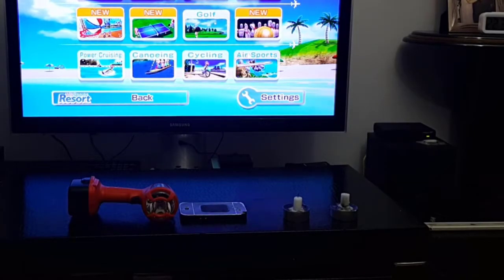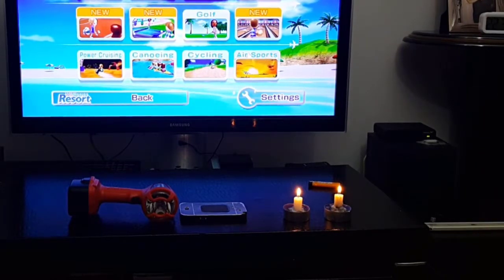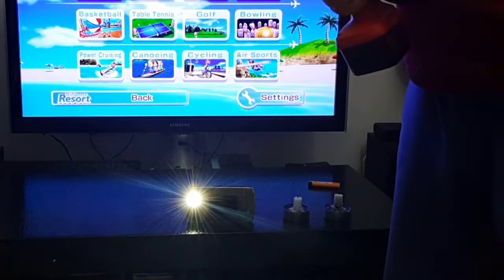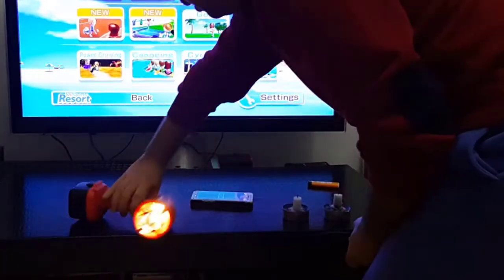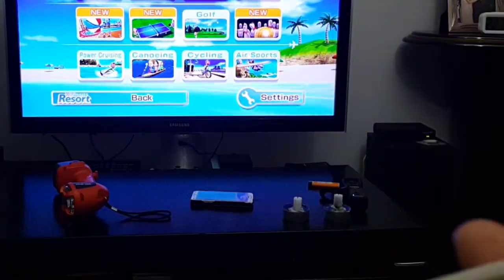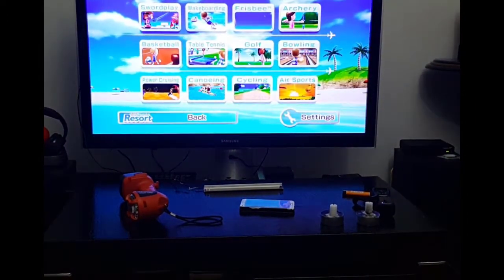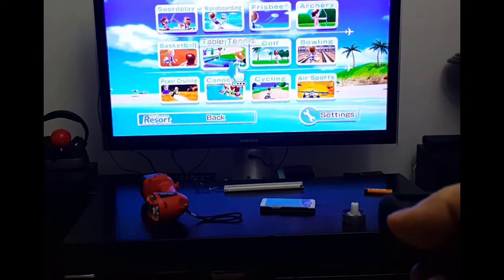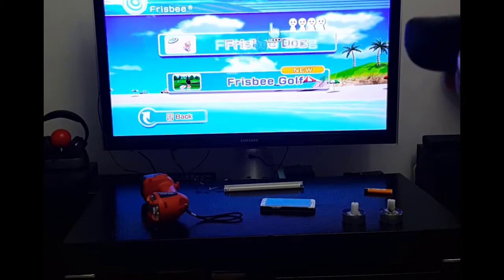3 ways of making your own sensor bar ; every method is each as well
At this video you will find 3 methods to be able to use your wiimote as a pointer at wii console or a dolphin emulator.

1st way = using 2 candles ( risky as might cause fire if not used carefully !! )
2nd way = using 2 lights or cell phones lights
3rd and best way = diy sensor bar with using an old usb cable ; 4 IR LEDs (1,2 volt each ) ; 10 ohm resistor and some electrick cables + if prefered a cable channel.

If you need a sensor bar here is 3 ways to doing it yourself :)